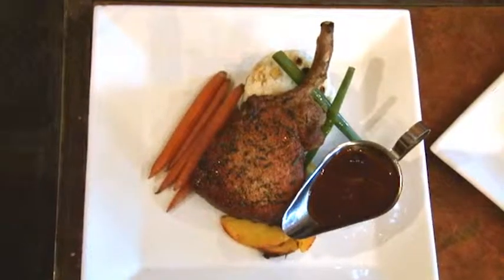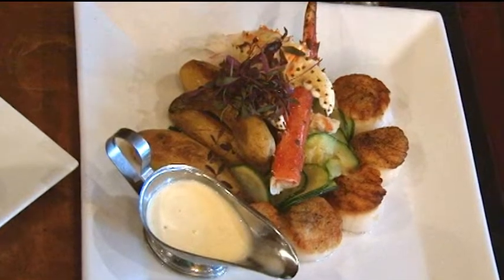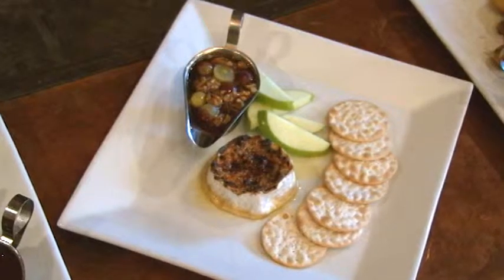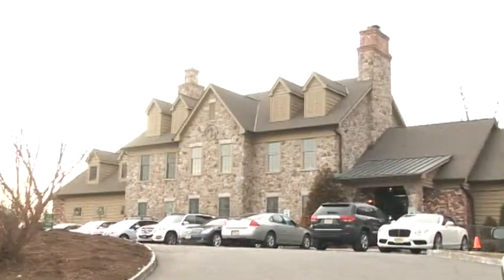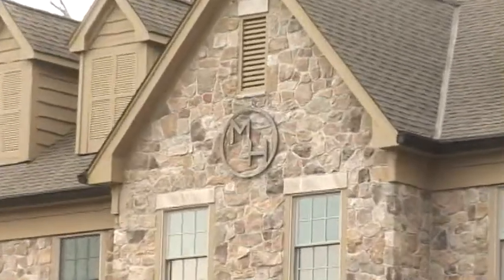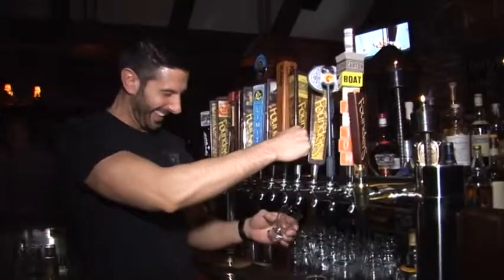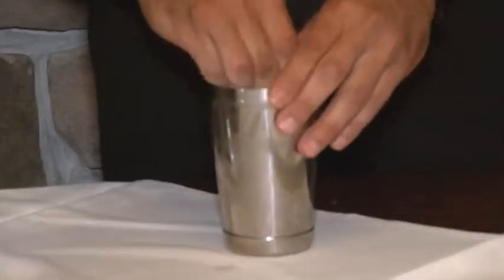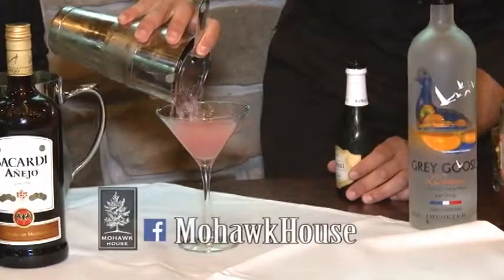Destination: Mohawk House August 2014